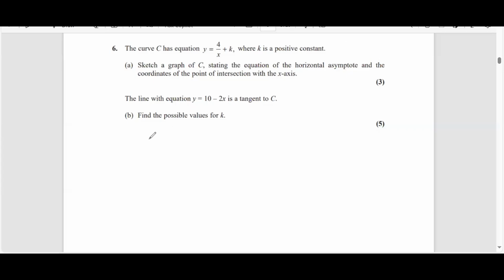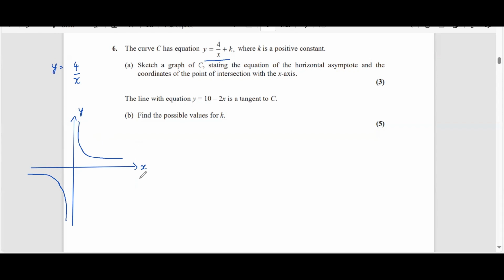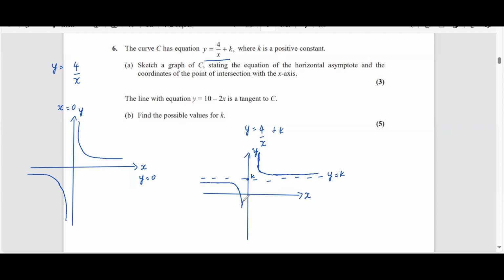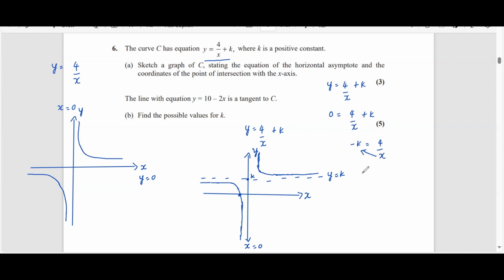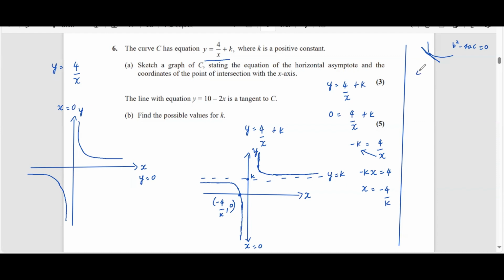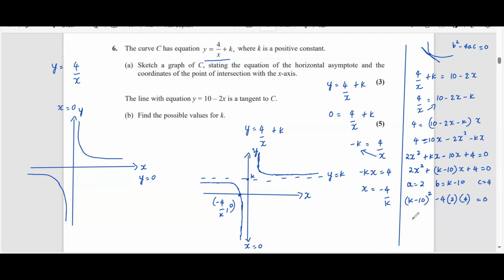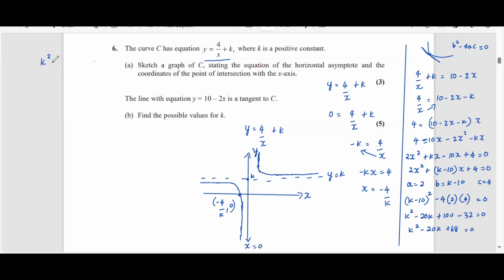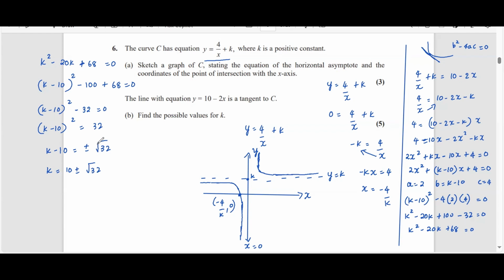Oct 2019 - Q6 - P1 - Graphs and Transformations